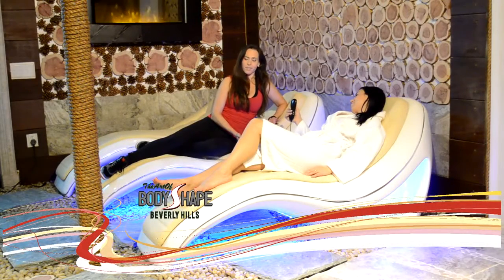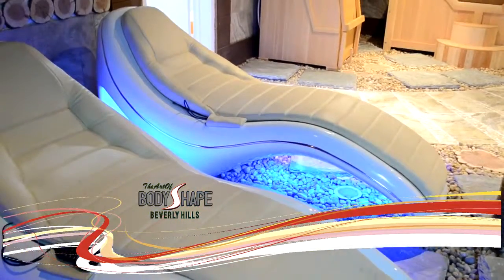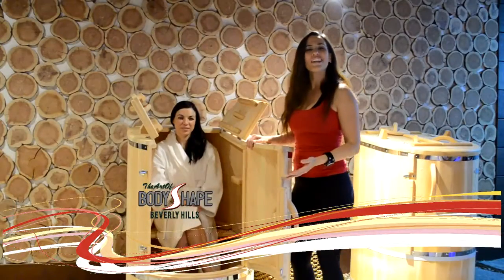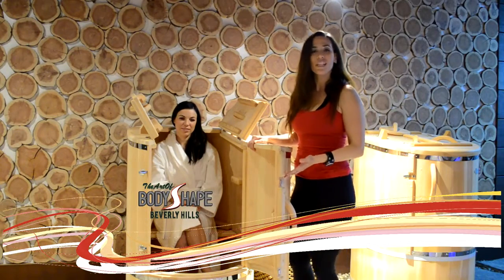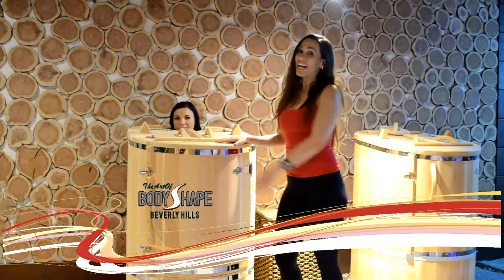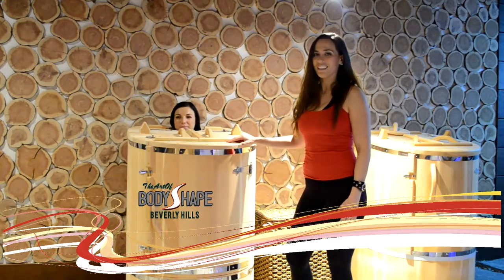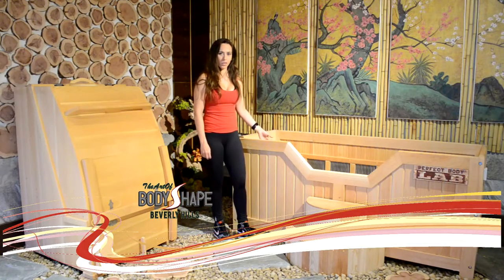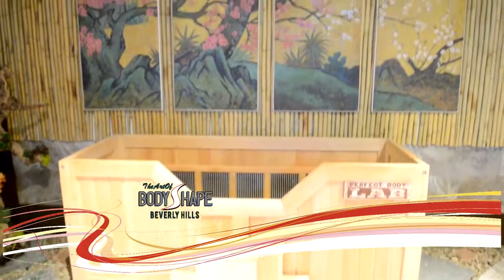ORGANIC DETOX SPA with Cedar SPA Barrels and Japanese Dry Ofuro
Video regarding Cedar SPA Barrels and Japanese Dry Ofuro located in spa salon